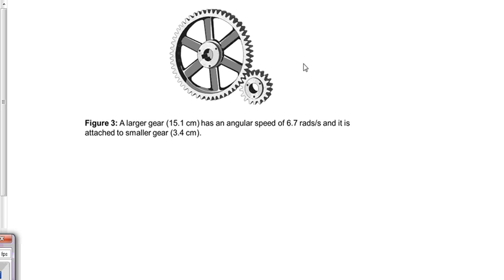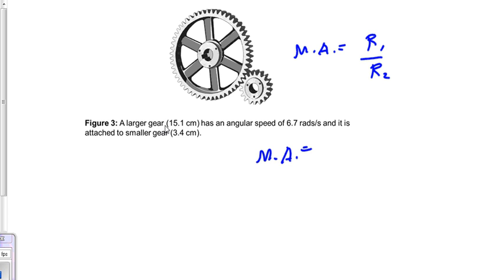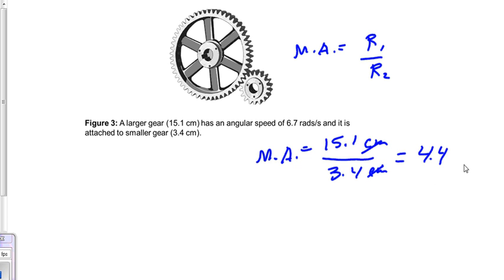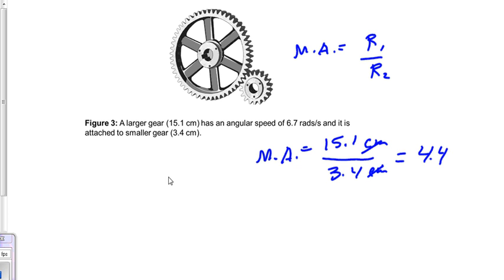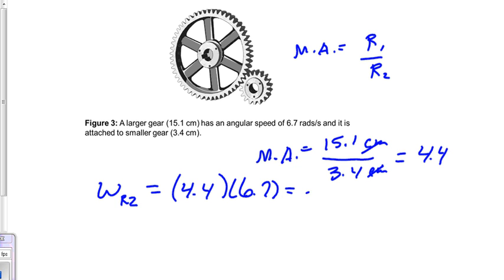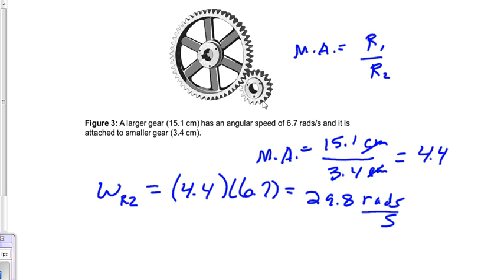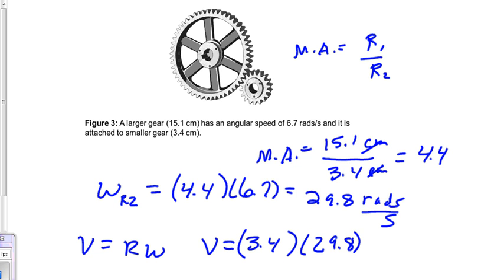Gear Ratios 2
The mechanical advantage of a two gear system is calculated along with the angular velocity and linear velocity of the output gear.